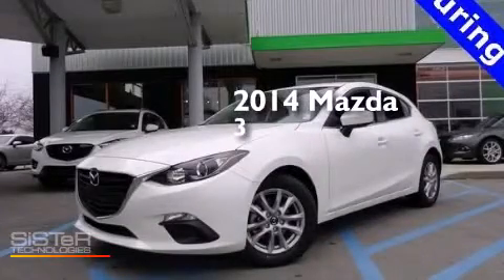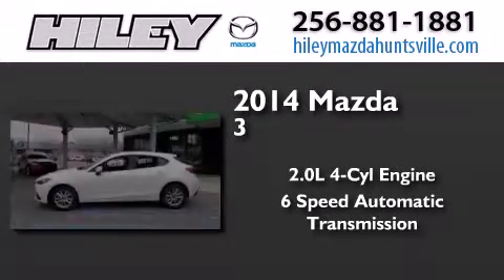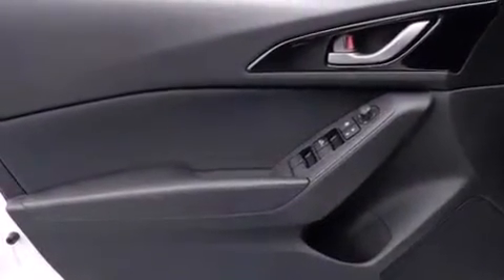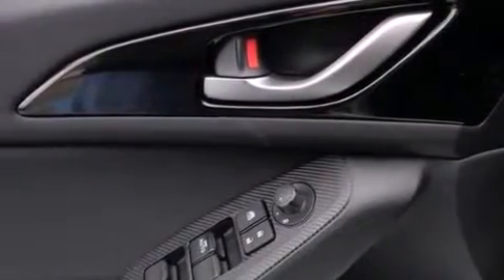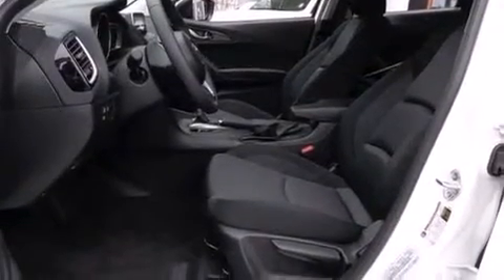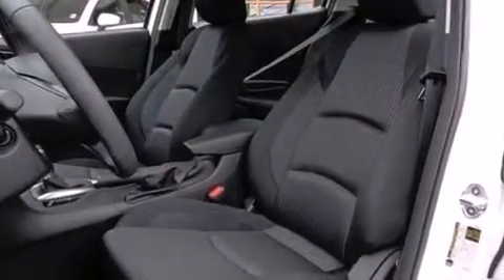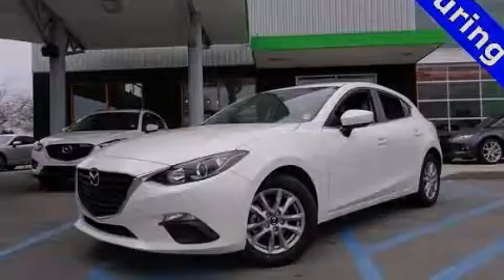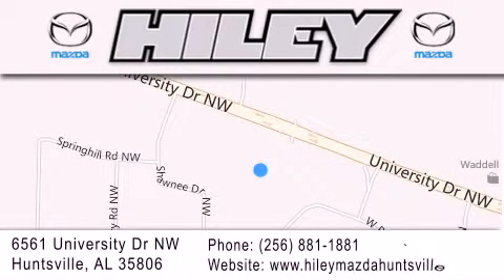2014 Mazda Mazda3 Hunstville AL 35806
We have been honored to serve the Hunstville AL area , we promise that your experience at our dealership will exceed your expectations ! Year : 2014 Make : Mazda Model : Mazda3 Engine : Regular Unleaded I-4 2.0 L/122 Trans . : Automatic Exterior : Snowflake White Pearl Mica Interior : Black Stock : M4261 Hiley Huntsville (VW, Mazda, Audi) 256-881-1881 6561 University Dr NW Hunstville , AL 35806